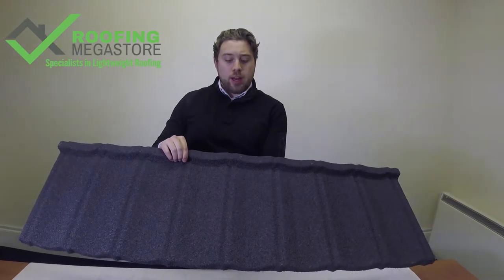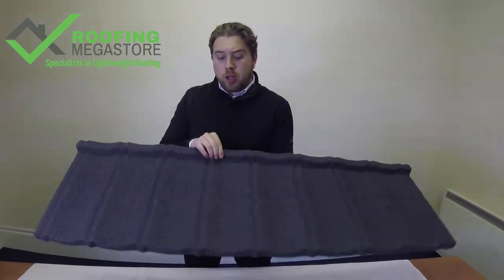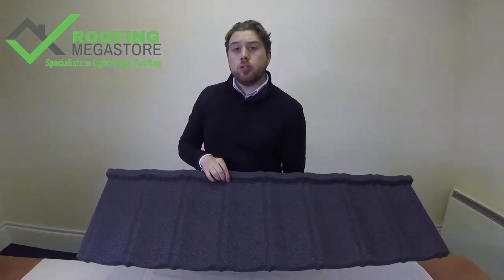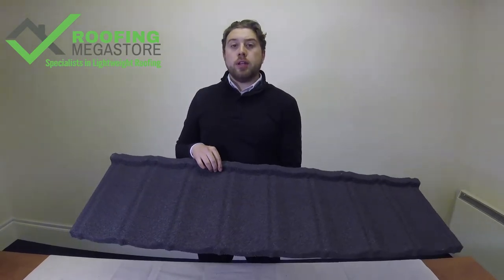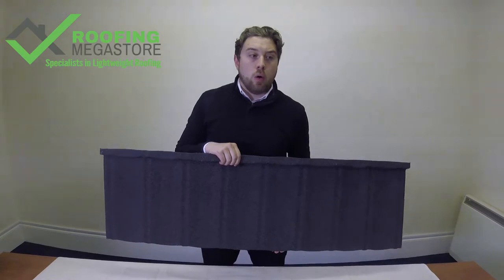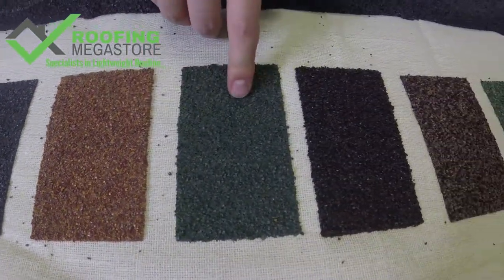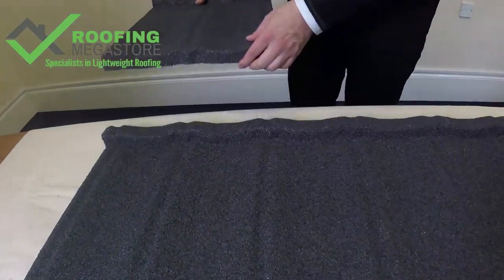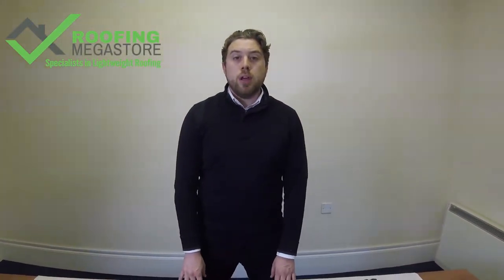Metal Roof Tiles - Ultratile Profile Lightweight Metal Roof Tile Product Review by Roofing Megastore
A short description of the Ultratile Lightweight Metal roof tiles by Roofing Megastore.

These metal Tiles are lightweight, low pitch and extremely tough and durable. They coming with a fantastic 40 year warranty and a 60 year life expectancy.

Made in Britain, these metal tiles give the appearance of tradition concrete profiled tiles and are a great alternative if you are looking for this appearance but where weight and perhaps roof pitch are a concern.

This tile is also a hugely popular choice in the Park Homes, leisure homes and mobile home industry. It is widely used by park home manufactures, park home refurbishment companies and hugely popular for home owners looking to update their park home roof.